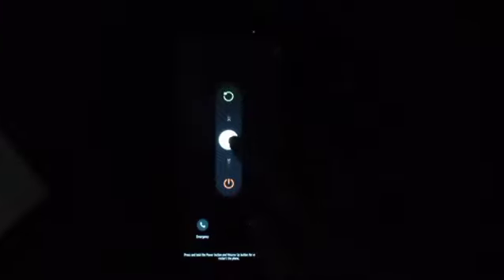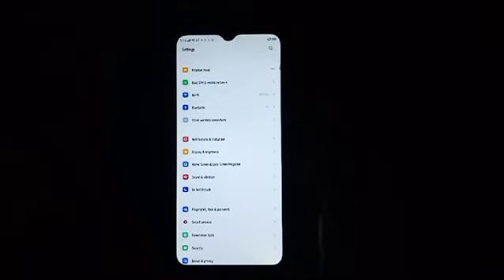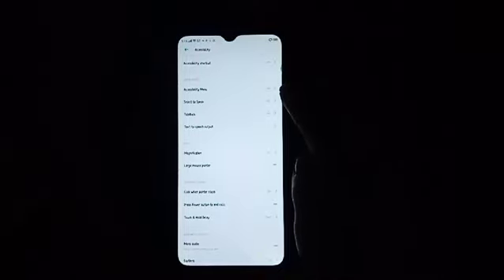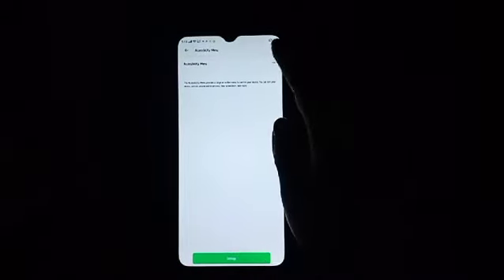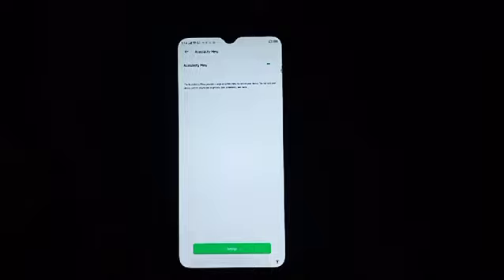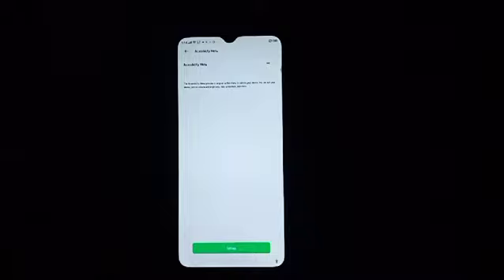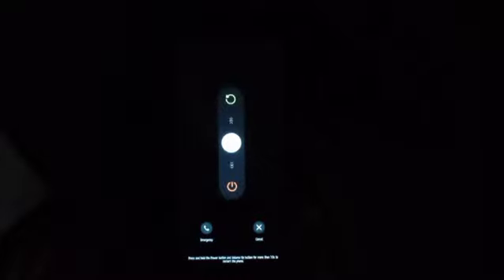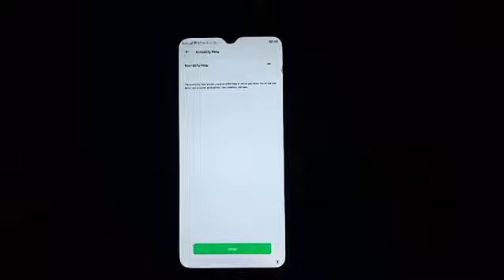How to restart without power button in oppo phone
how to restart without power button in oppo

how to restart without power
button in oppo
how to restart phone without
power button oppo a3s
power button oppo f19 pro
power button oppo f1s
how to turn on phone without
power button oppo
how to turn on cp without power
button oppo
power button oppo a5s
how to turn on mobile without
power button oppo
power button oppo a12
how to reboot mobile without
power button oppo

Best powerful CPU under 10k

60-Inch Tripod with Bag

7 Socket 6A Extension Board

multiplug Extension